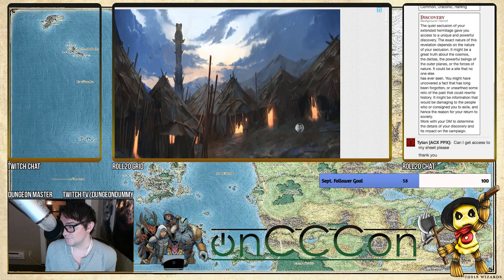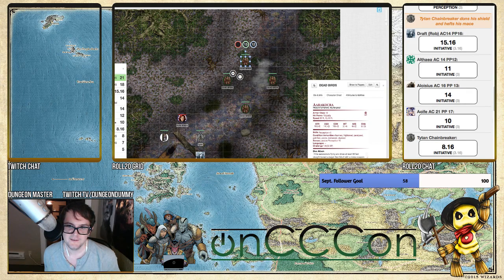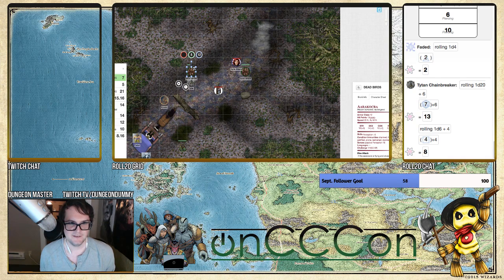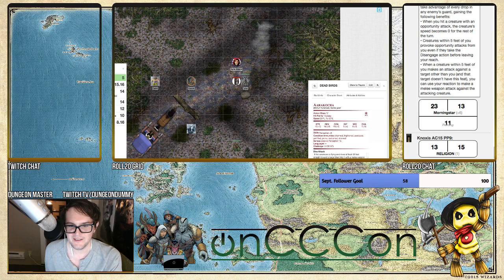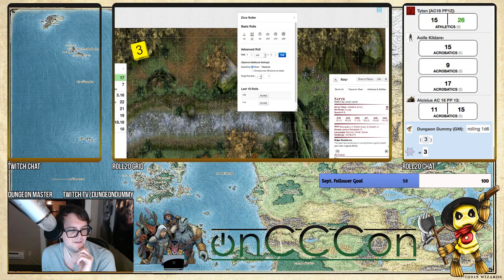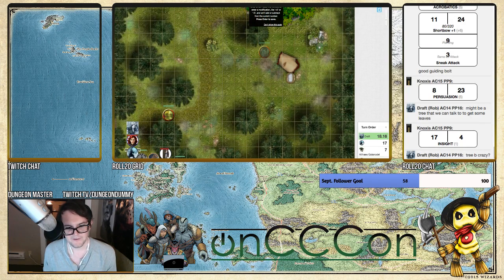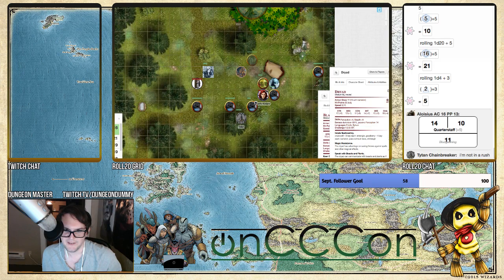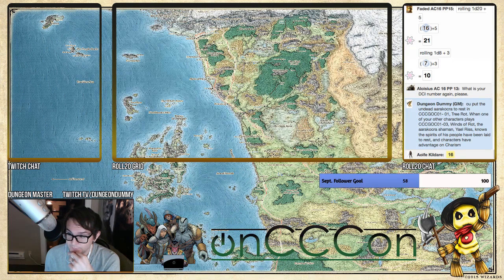D&D 5e onCCCon: Tree Rot